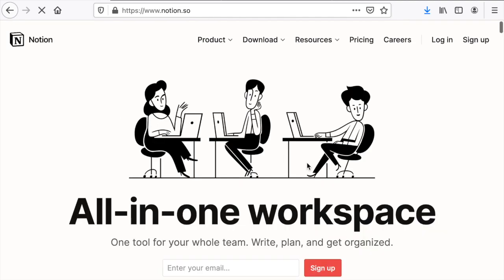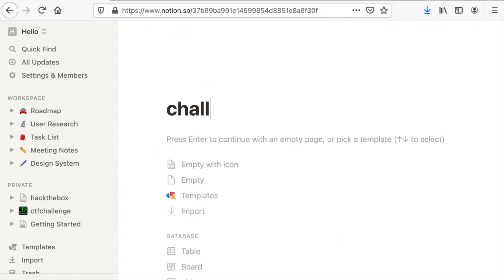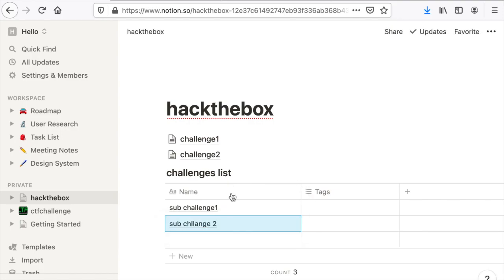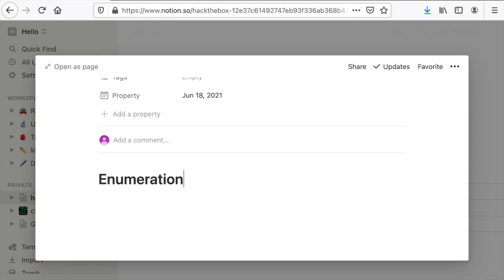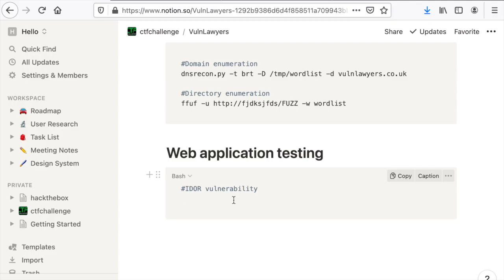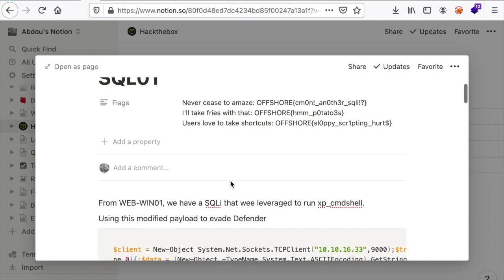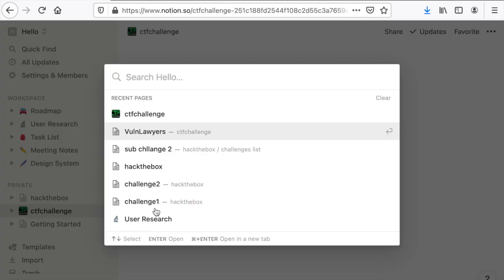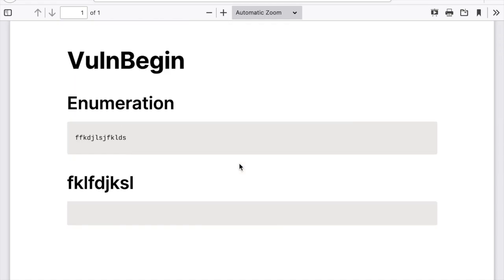How I take notes with Notion for learning and ctf challenges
In this video, I will demonstrate how I use Notion.so to take notes. Whether it is for storing my write-ups of CTF challenges, learning new things, or basically anything.